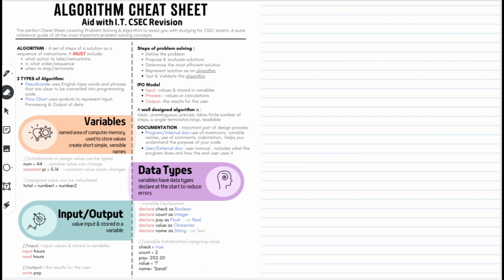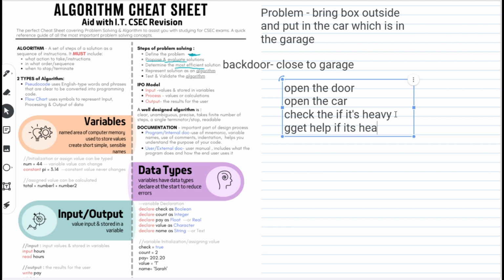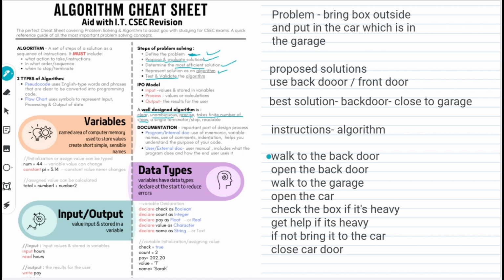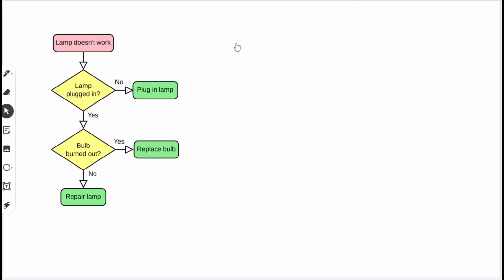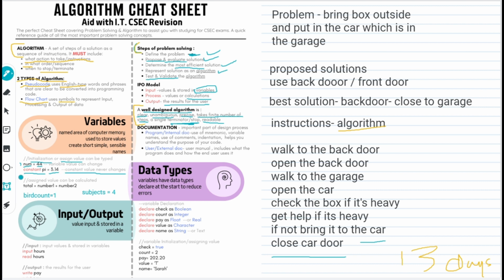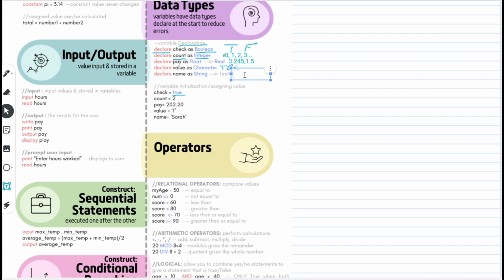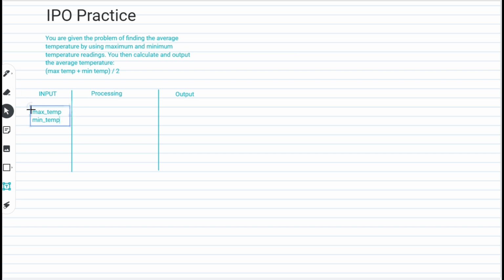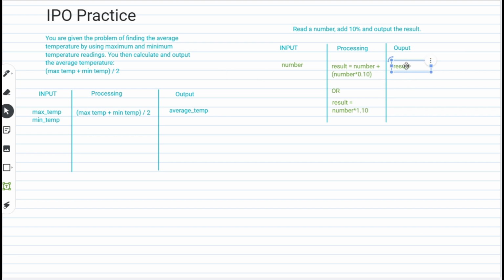2024 CSEC IT Study Time | cxc csec - Problem Solving & Algorithm Simplified (Part 1)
12 Days Until Exam -Join me to study and prep for the upcoming CSEC IT examination using quick easier way